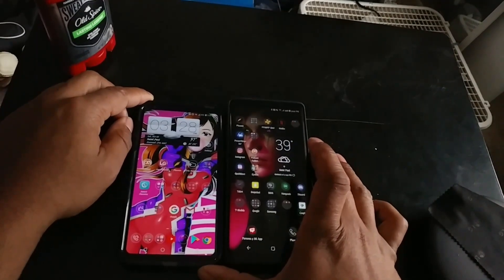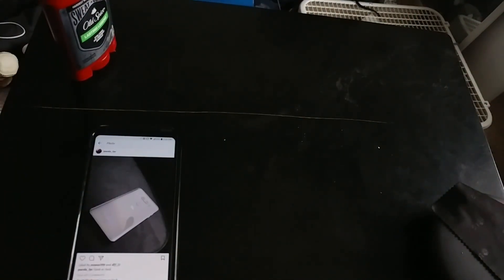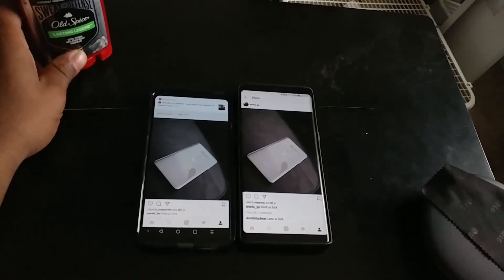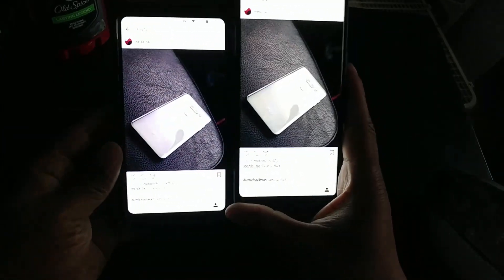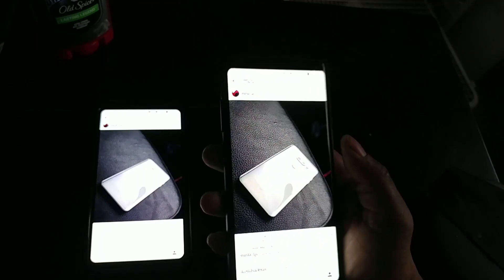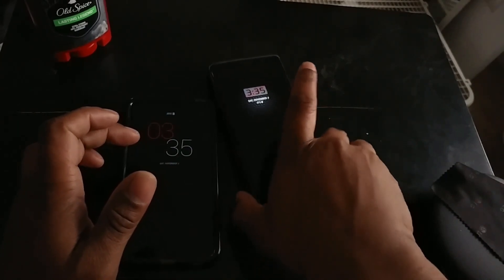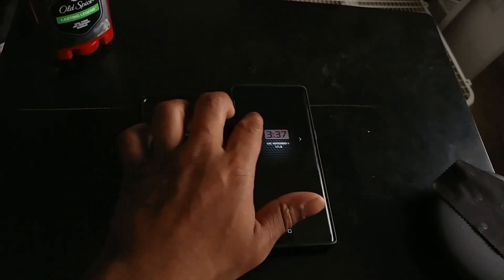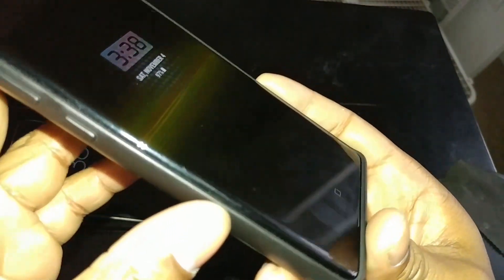LG's P-OLED vs Samsung's Super AMOLED